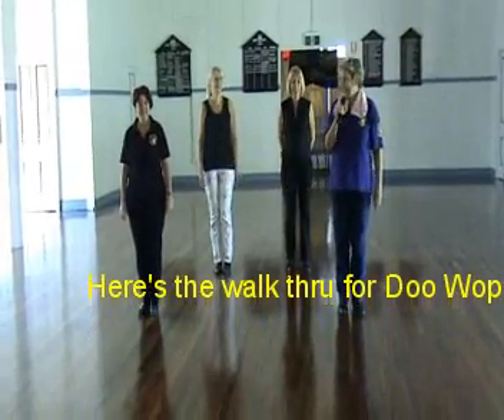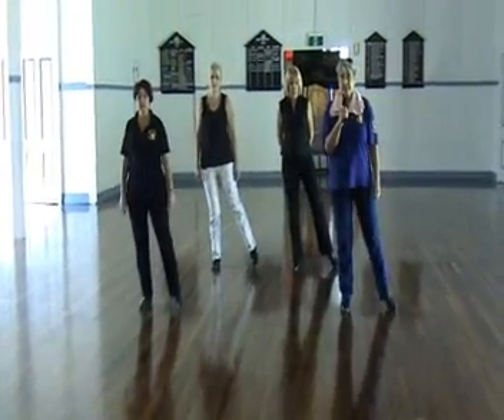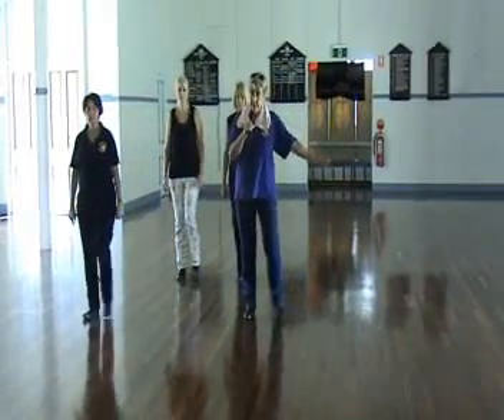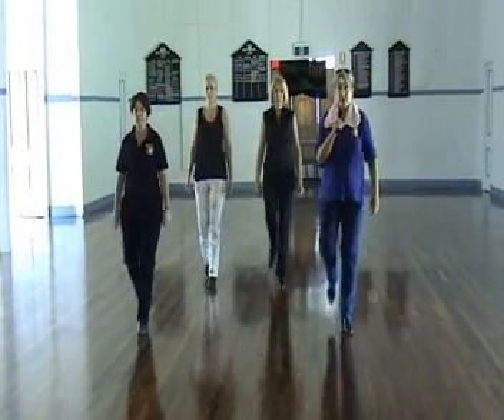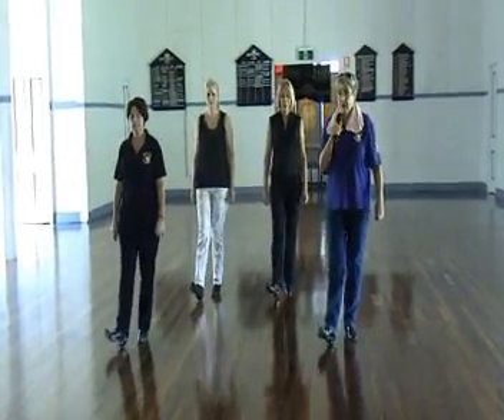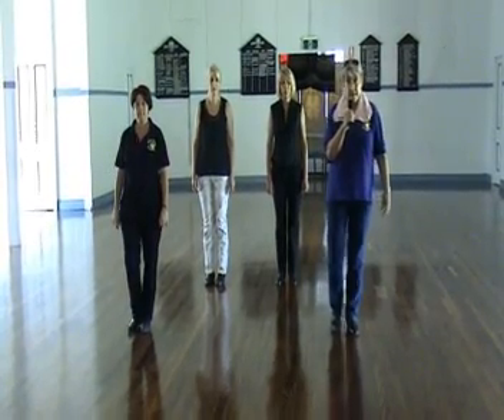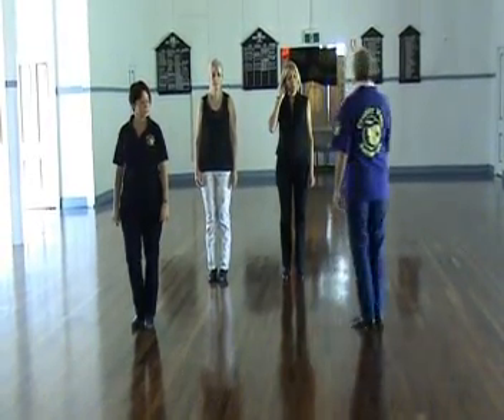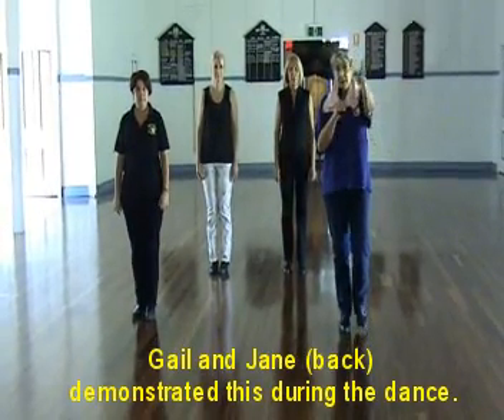Doo Wop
Beginner Level Linedance
Choreographed by Jan Wyllie